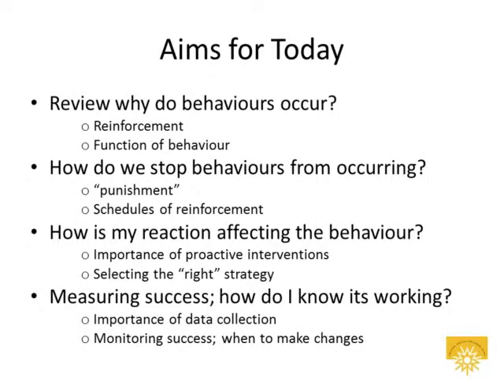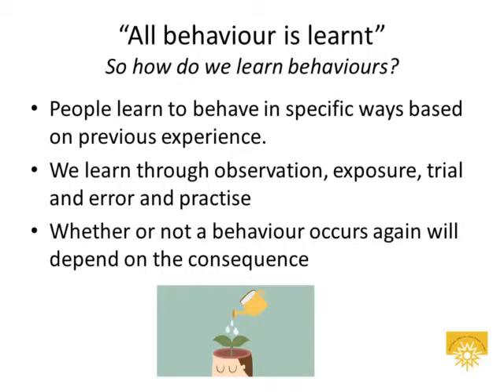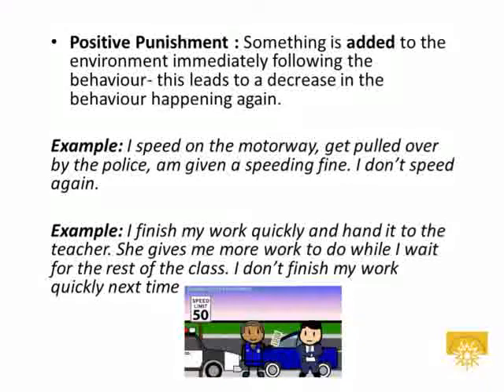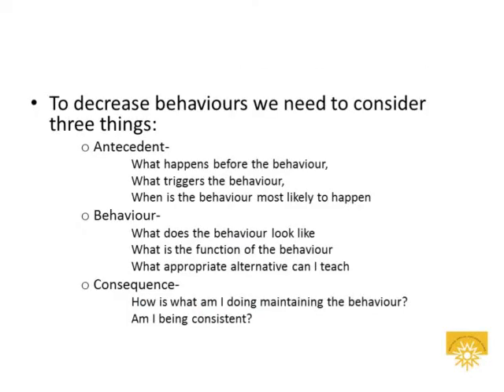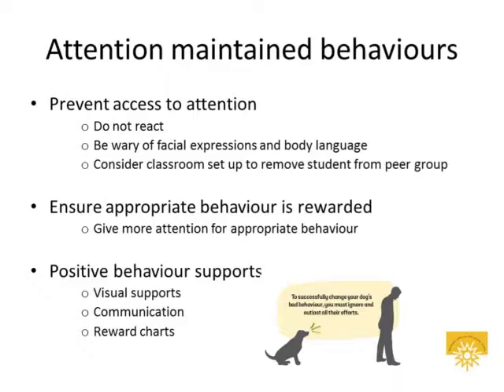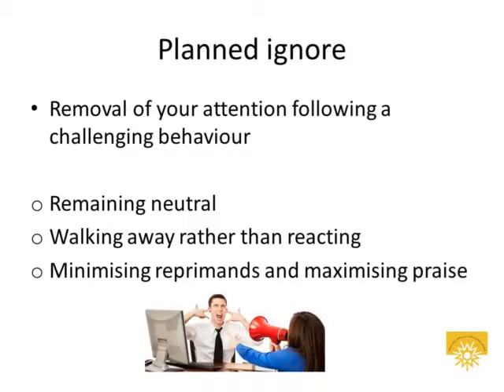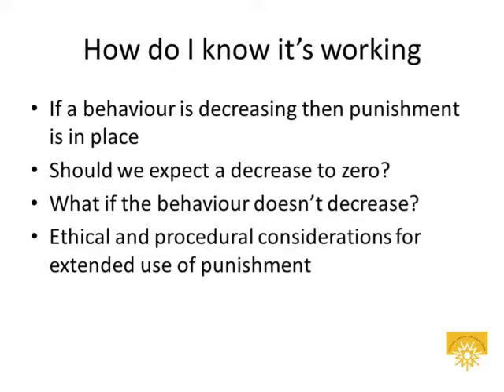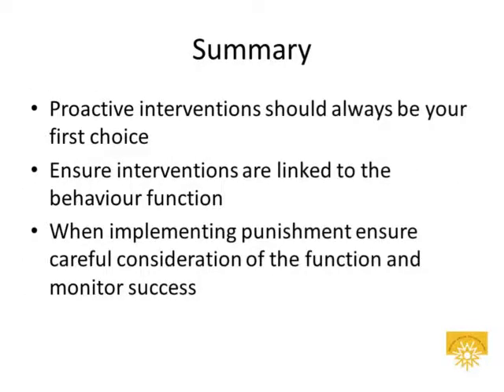Classroom Management 2